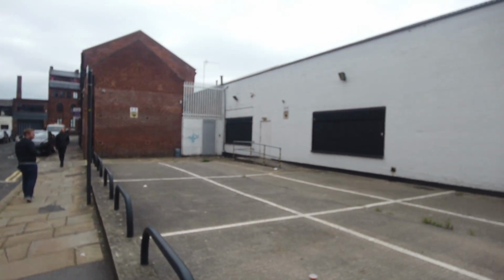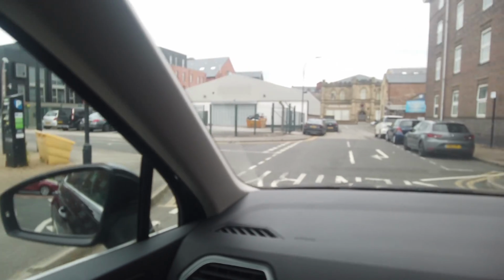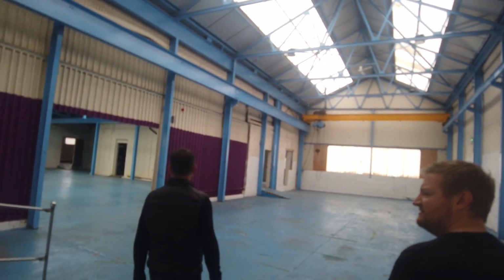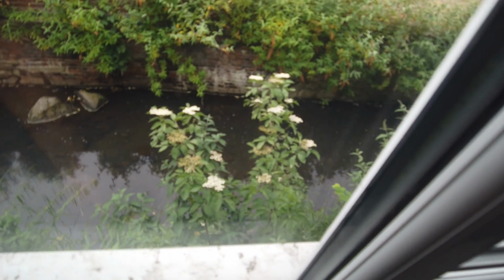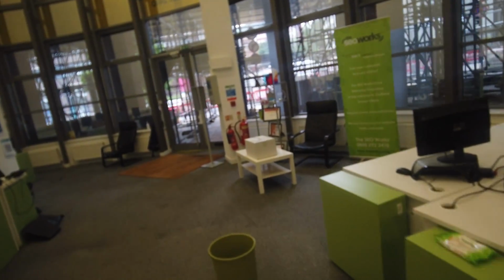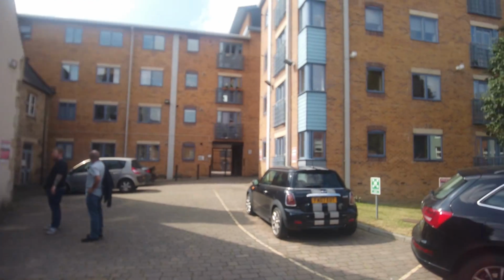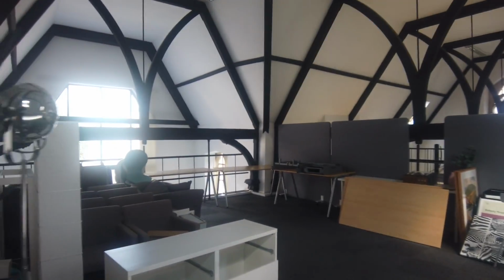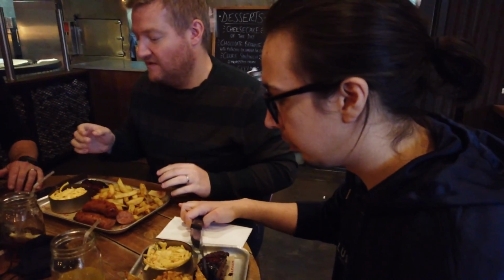FINDING A PROFESSIONAL ESPORTS HQ - ENDPOINT Part 1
Follow as me and Adam go searching for the Endpoint HQ in Sheffield, England. We want to show you the whole process and hopefully get you all involved with helping us build it with our socios fan token